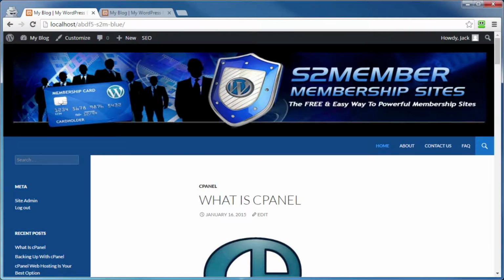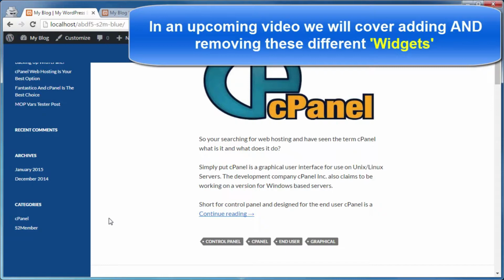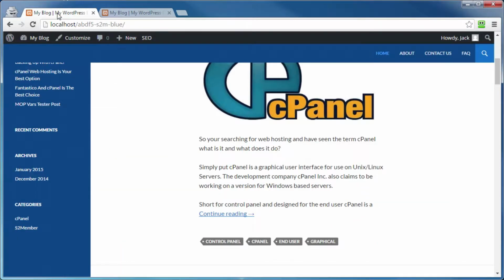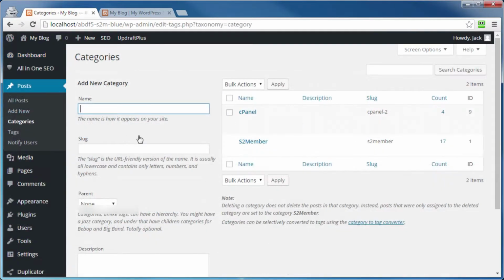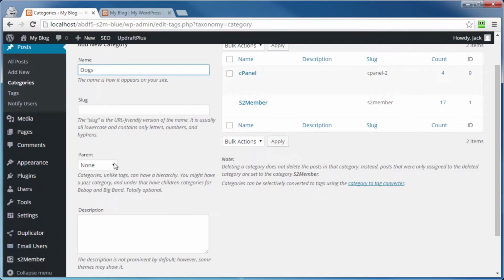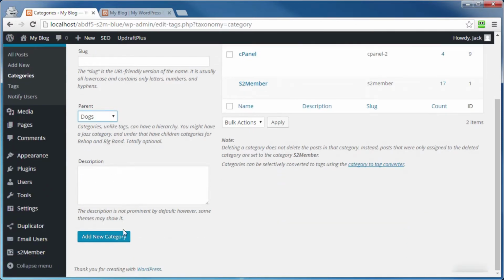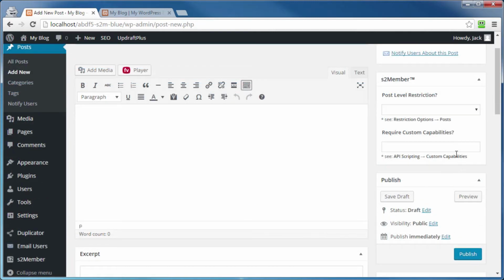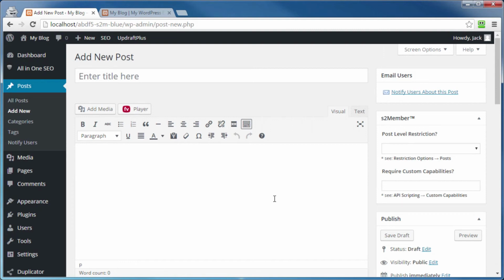DMTG WordPress Training Video #2: Categories